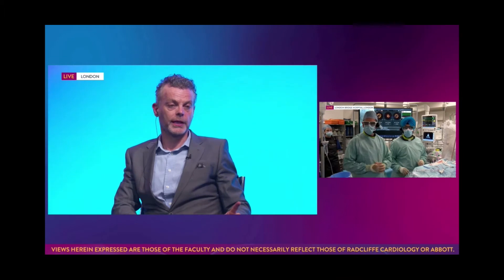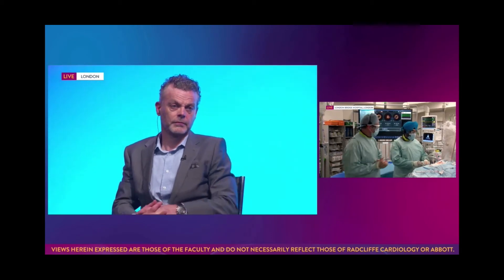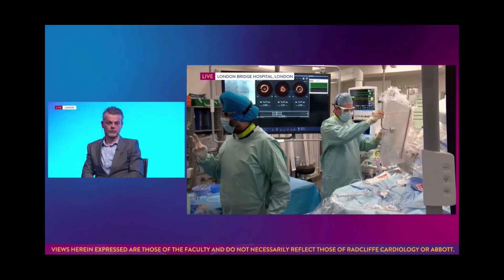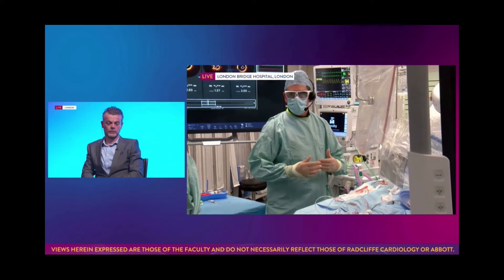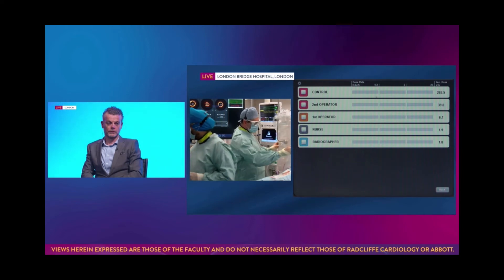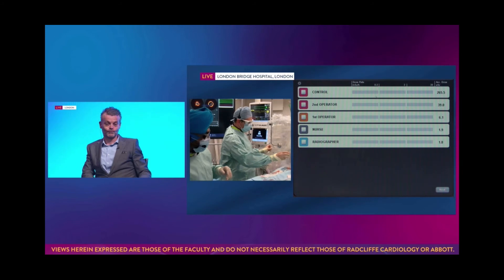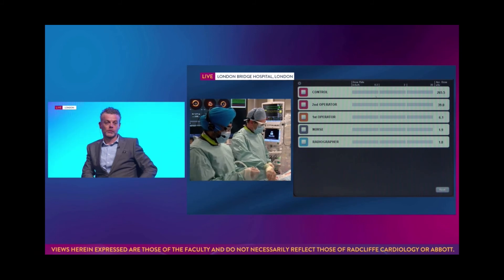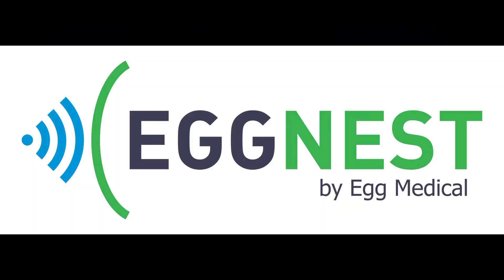Live Case London Bridge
Egg Medical's radiation protection system is highlighted in a live case during the 2021 Radcliffe Cardiology CORE meeting.  The case was performed by Dr. Jonathan Hill from London Bridge Hospital with commentary by Prof James Spratt.